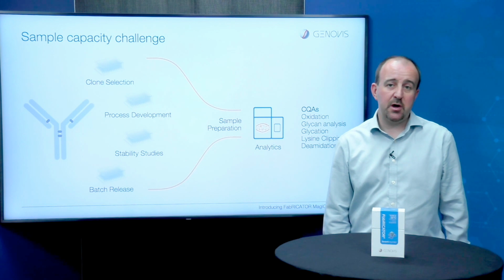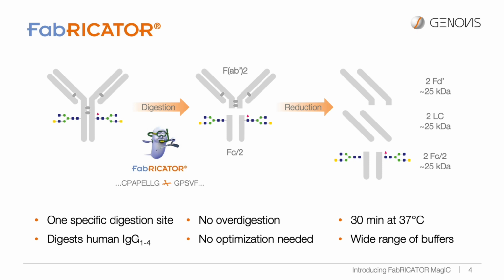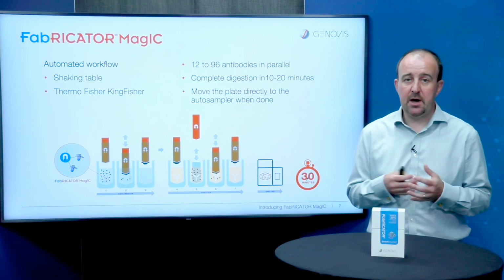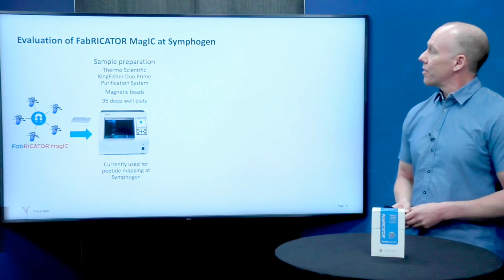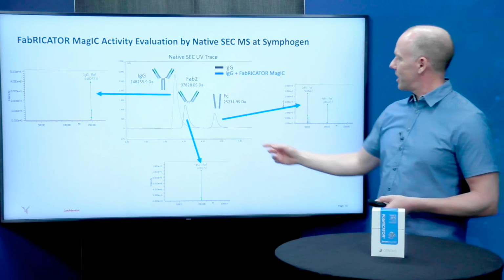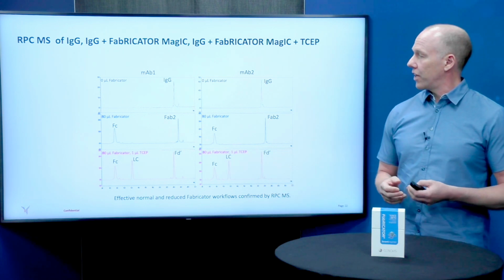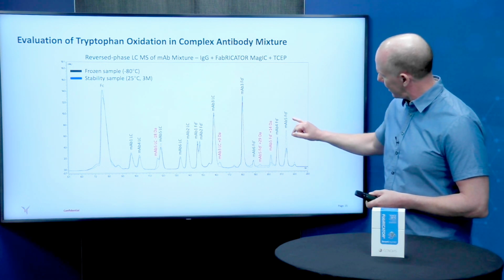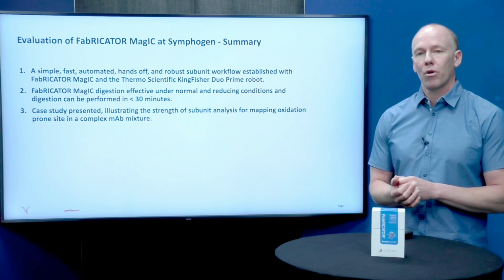Introducing FabRICATOR MagIC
New Product Launch